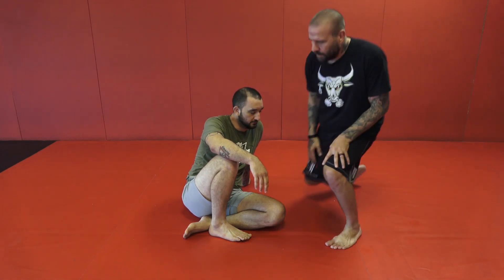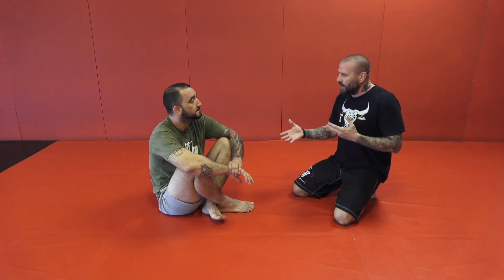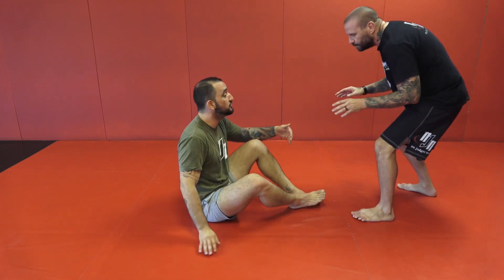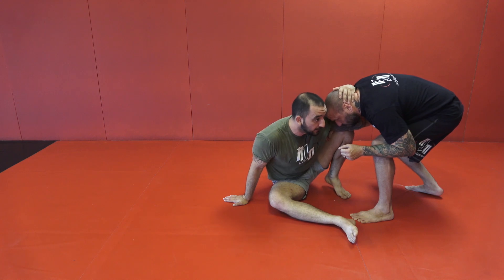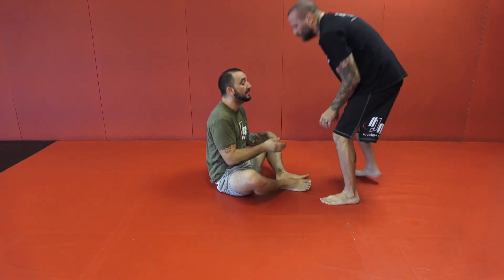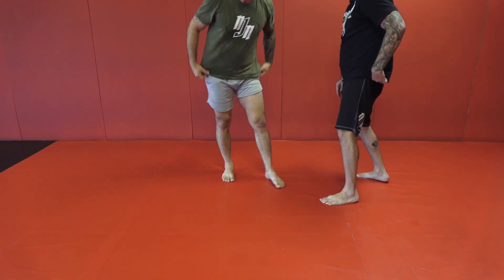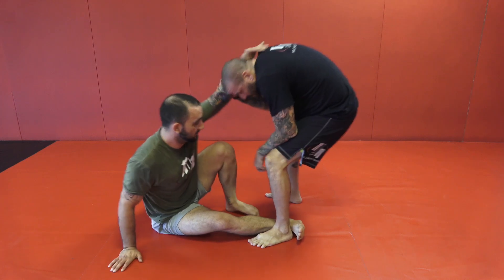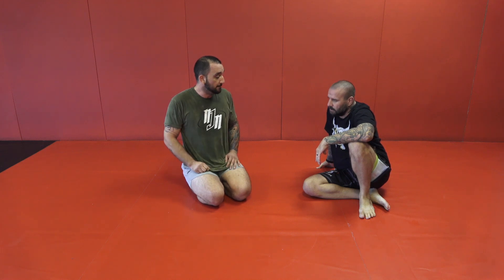Being offense from guard by Robby Donofrio